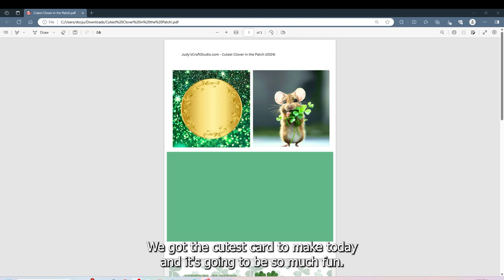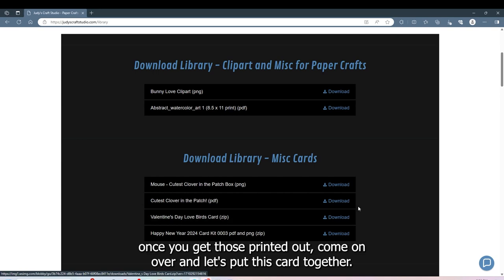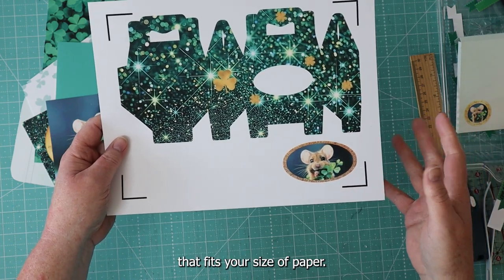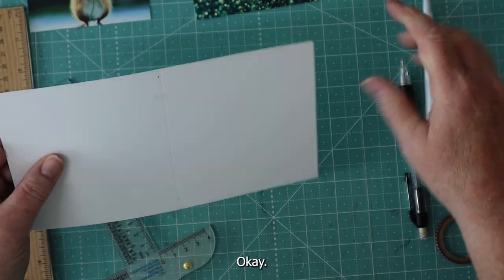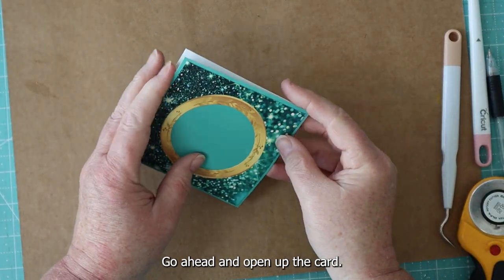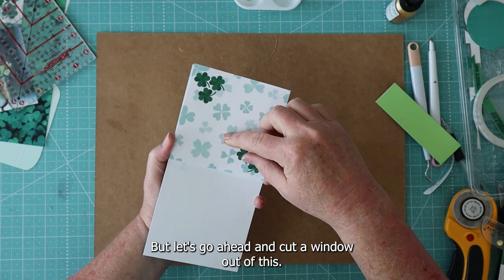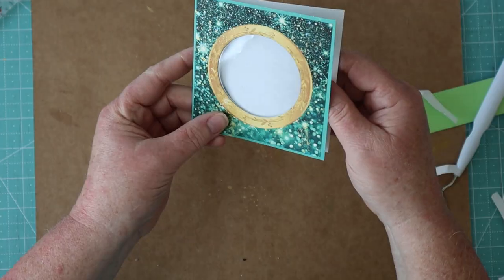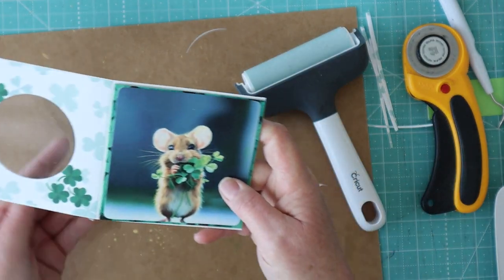Get Creative: Crafting a Card with a Free Download!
DIY Multi-Layered Mouse Greeting Card & Matching Envelope Tutorial with Peek-a-Doo Window.

Welcome to our enchanting DIY card making tutorial, where we'll show you how to create a whimsical multi-layered greeting card featuring an adorable mouse holding clover! In this video, we'll guide you through each step of the process, from crafting the intricate layers to adding a charming peek-a-doo window on the front of the card, allowing a delightful glimpse of our cute mouse friend.
But wait, there's more! We'll also demonstrate how to make a matching envelope to complement your handmade masterpiece, ensuring that your heartfelt sentiments are delivered in style. And the best part? We've prepared a free downloadable PDF file available on our website so you can easily follow along and create your own magical mouse card and envelope duo.
Whether you're a seasoned crafter or a beginner looking to explore the world of card making, this tutorial is perfect for anyone eager to add a touch of whimsy and creativity to their greetings. Join us as we combine paper crafting techniques, adorable designs, and a sprinkle of magic to bring joy to both the maker and the recipient.
So, gather your supplies, download the PDF file, and let's embark on a crafting adventure together! Get ready to spread smiles and create lasting memories with your handmade creations. Let's make something extraordinary, one delightful card at a time!

You can find the FREE DOWNLOAD in the Library:  Cutest Clover in the Patch! (pdf), in the Misc Cards.

Supplies needed:
-Free Download, printer, white cardstock, piece of clear plastic film, scissors, glue and fun